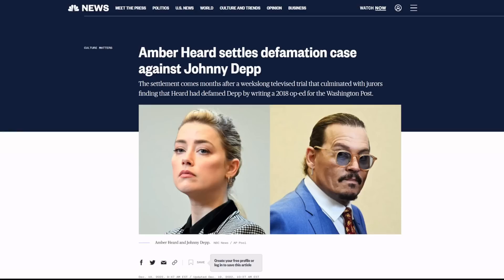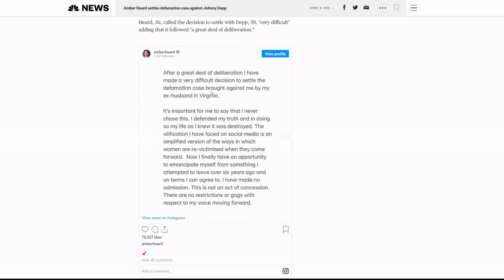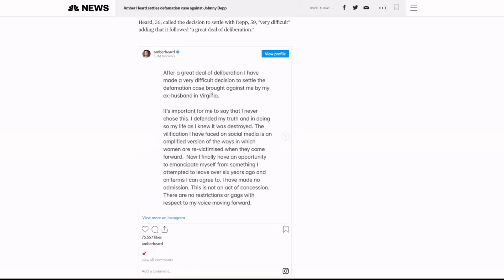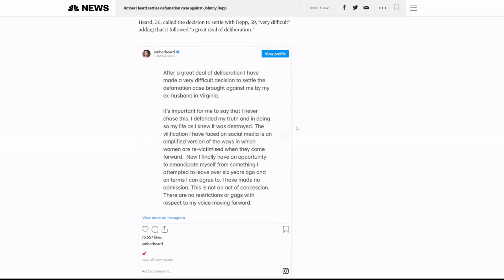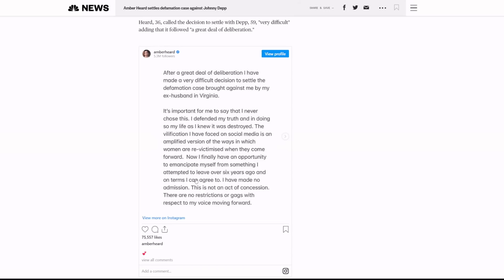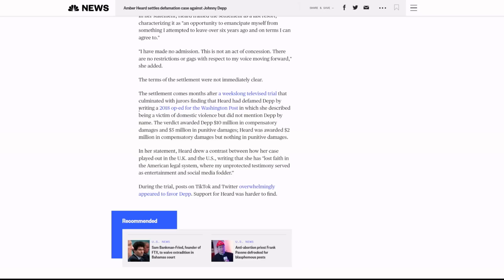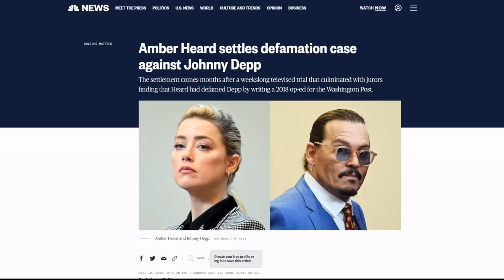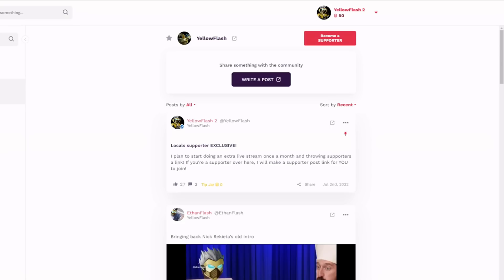Amber Heard QUITS! Settles lawsuit with Johnny Depp finally ENDING appeal! LIES in statement!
Looks like the Amber Heard vs Johnny Depp saga is finally over! Amber Heard has settled with the Pirates of the Caribbean star, ending a saga that has lasted for almost a decade. Depp finally has closure, and justice.